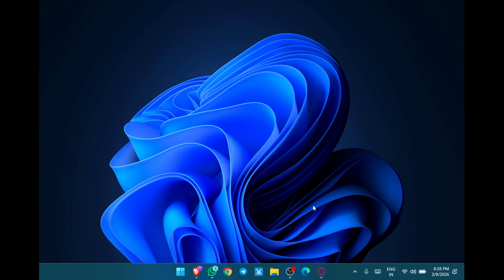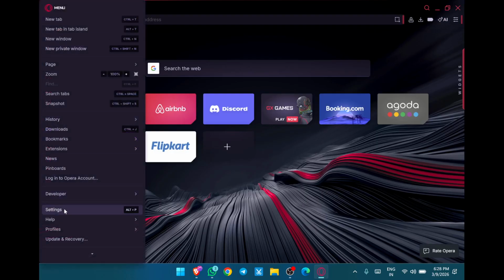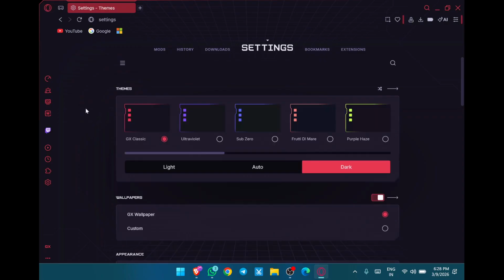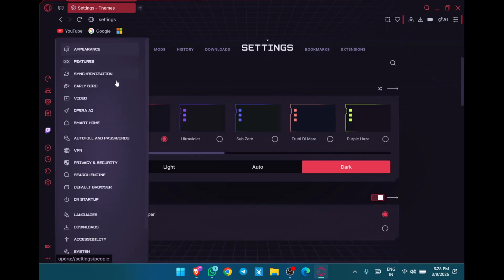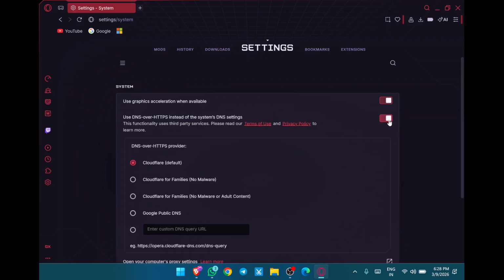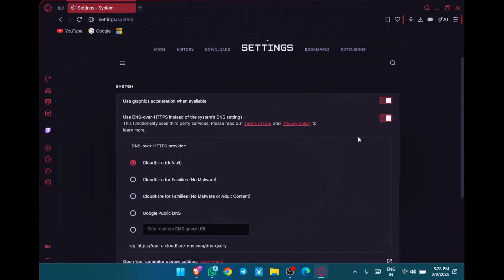How to Enable Secure DNS in Opera GX on Windows 11 or Windows 10 | GearUpWindows Tutorial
In this video, I will show you how to enable Secure DNS in Opera GX on Windows 11 or Windows 10.

Secure DNS (DNS over HTTPS) encrypts your DNS queries so that your internet service provider or other third parties cannot easily see the websites you visit. Enabling this feature improves both privacy and security while browsing the internet.

Opera GX allows you to enable Secure DNS and choose a trusted DNS provider such as Cloudflare or Google. Once enabled, your DNS requests are protected with encryption.

Follow the steps in this video to quickly enable Secure DNS in Opera GX.

Topics Covered

Enable Secure DNS in Opera GX
DNS over HTTPS in Opera GX
Improve browser privacy
Protect DNS requests in Opera GX
Secure browsing on Windows 11 and Windows 10

Chapters

00:00 Intro
00:43 Enabling Secure DNS in Opera GX
01:53 Outro